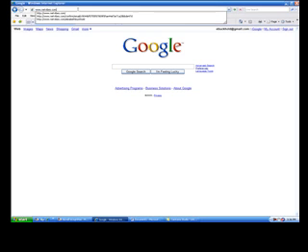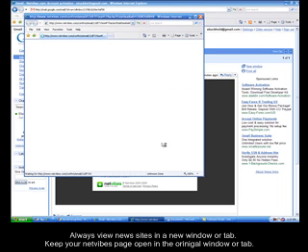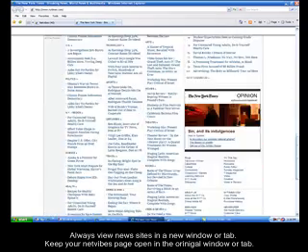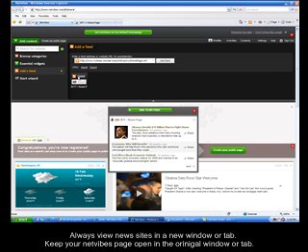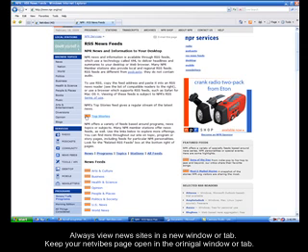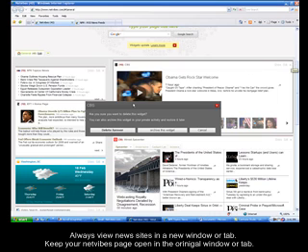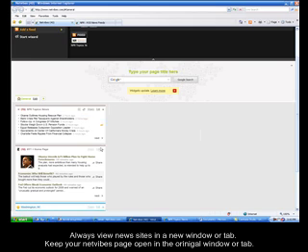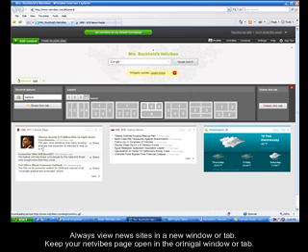Netvibes Sign Up Web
Use this tutorial to sign up for your Netvibes acount.